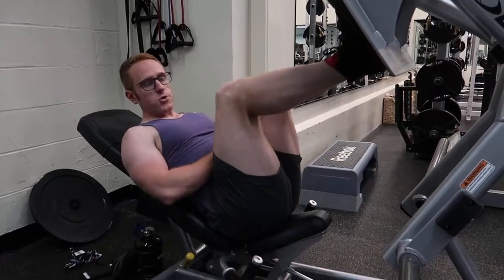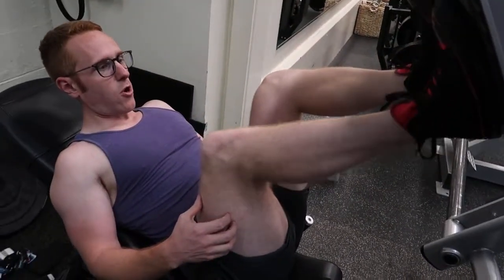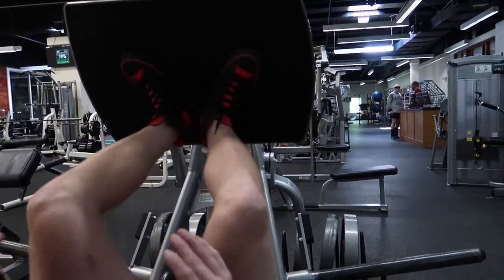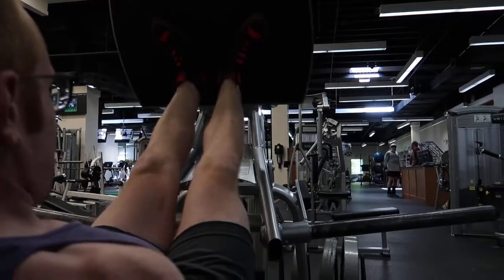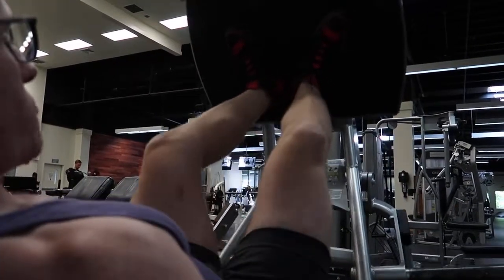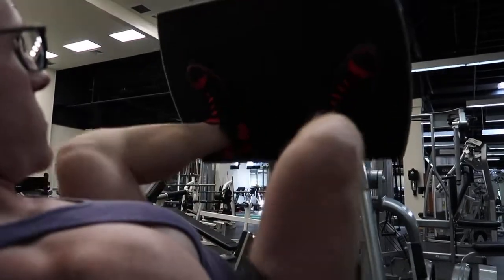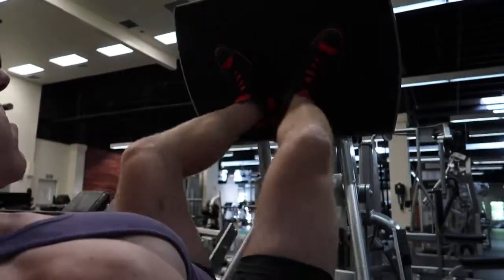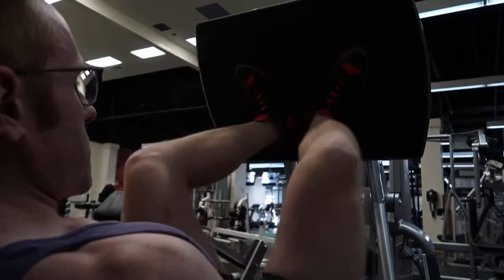Frog Stance Leg Press